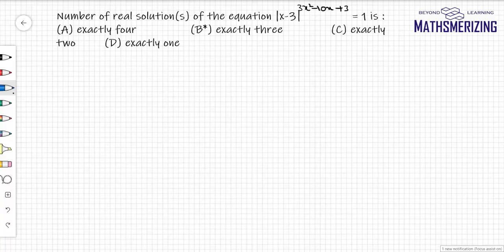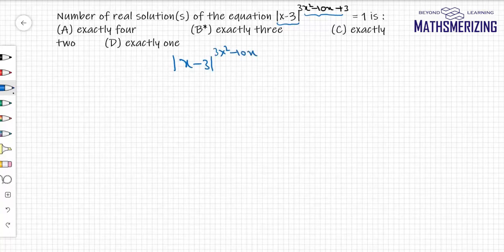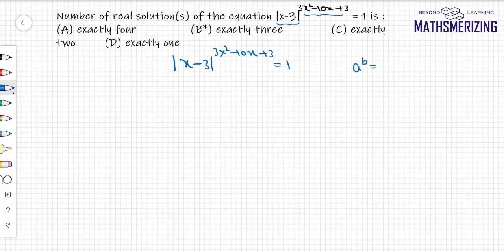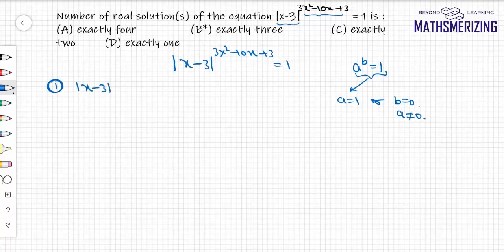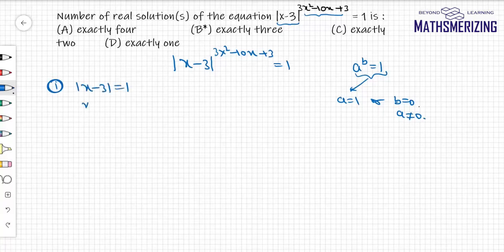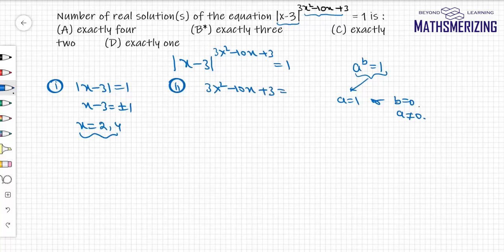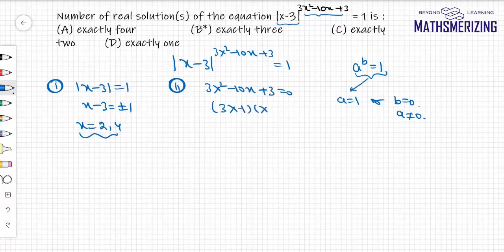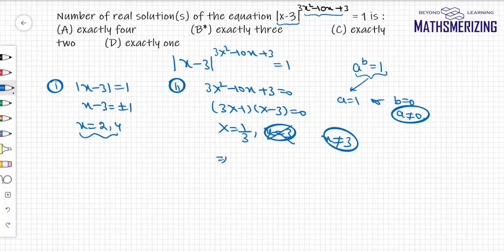Modulus function solved example 2: solve |x-3|^(3x^2-10x+3)=1